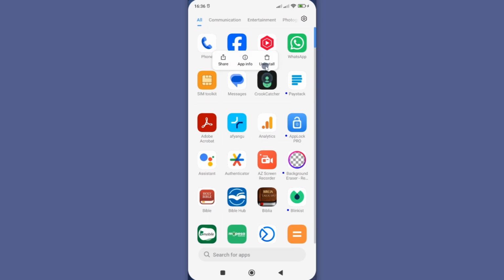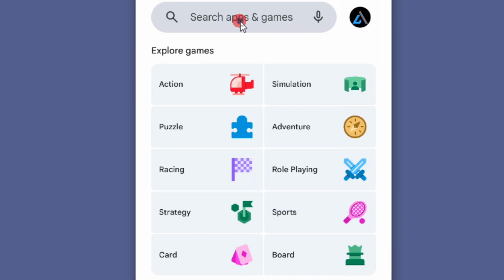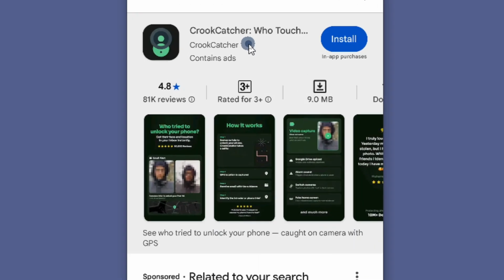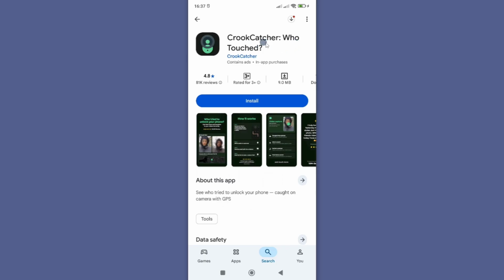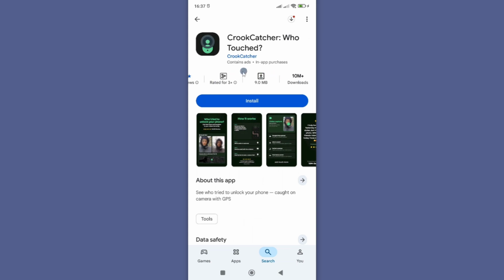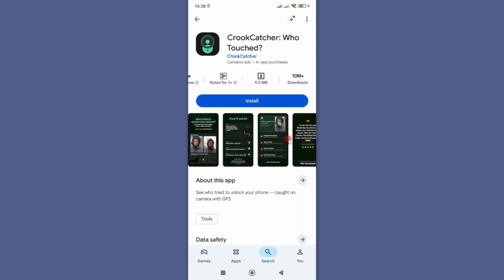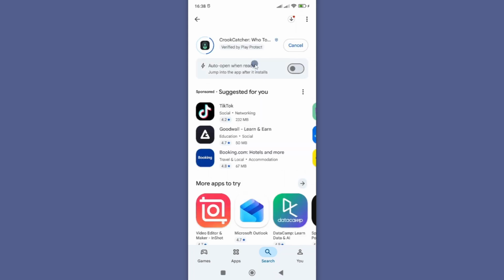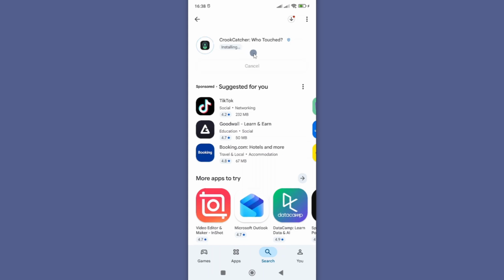How To Install The Right CrookCatcher App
In this video, you’ll learn how to install the right CrookCatcher app quickly and safely on your smartphone. If you're unsure which app is the official version, this step-by-step guide will show you how to find, verify, and install the correct CrookCatcher app from your device’s app store.

📌 What you’ll learn:

How to find the official CrookCatcher app
How to identify the correct app before downloading
How to install CrookCatcher from the app store
How to avoid fake or unofficial apps

Follow this simple tutorial to install the right CrookCatcher app and protect your device with the correct security application.